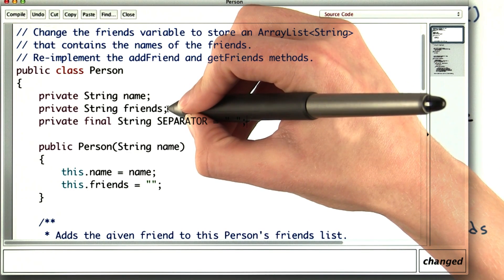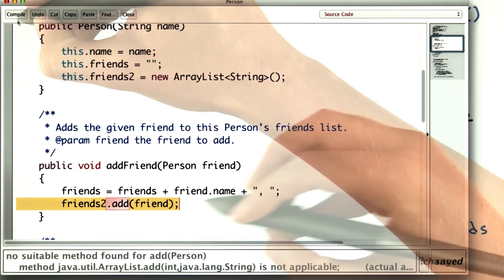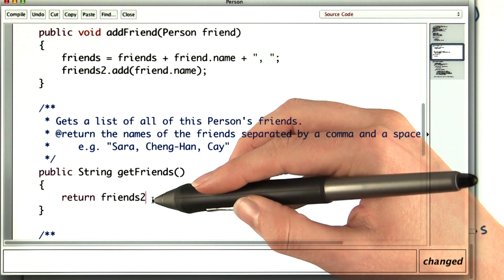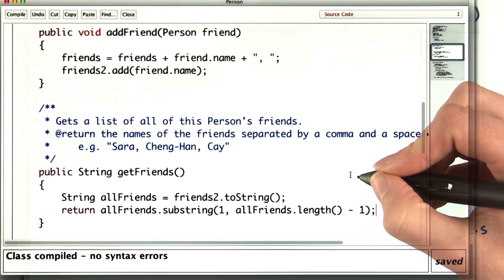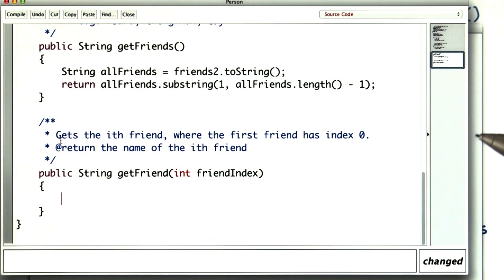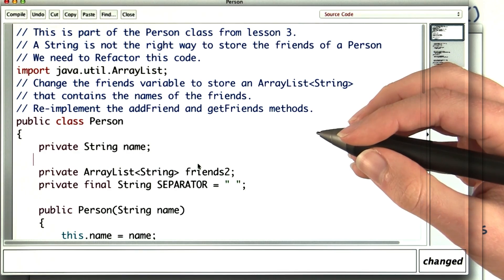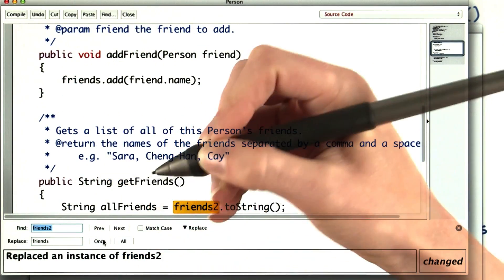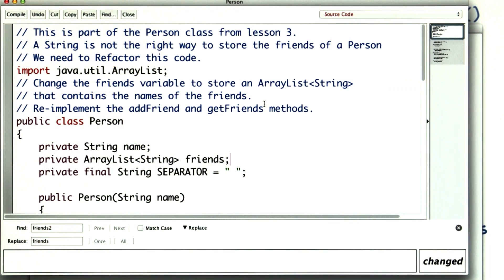Friends Done Right - Intro to Java Programming